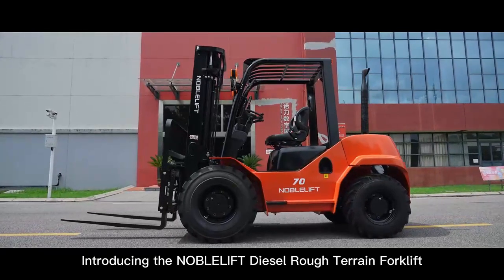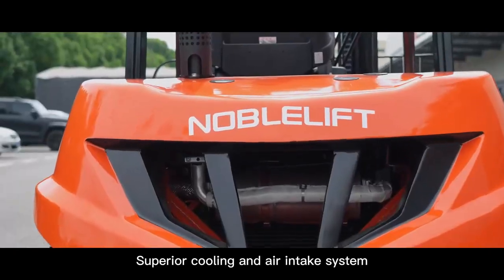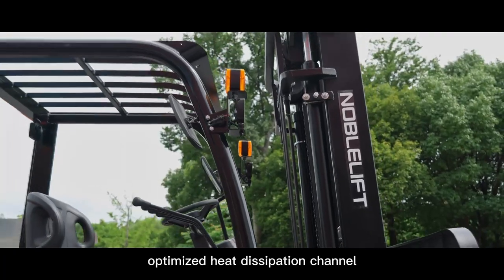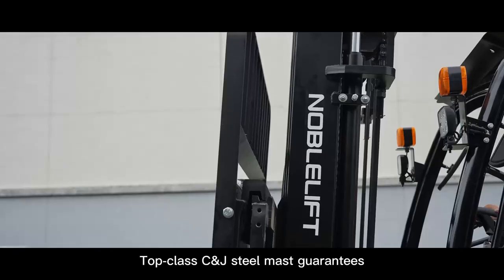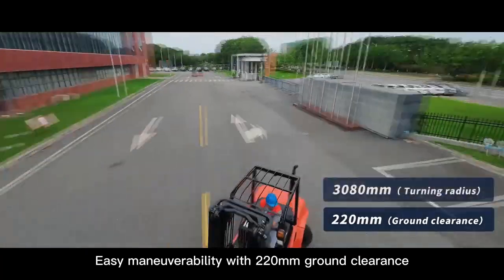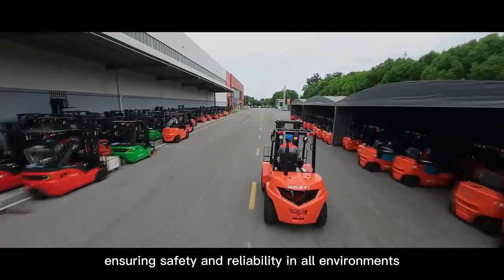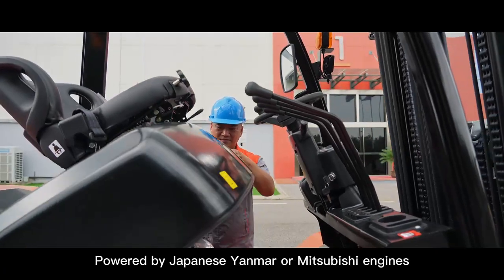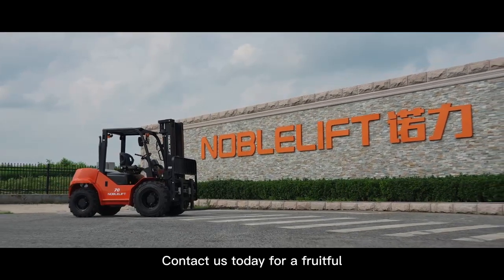Noblelift Diesel Rough Terrain forklifts FD2RT FD4RT25-35